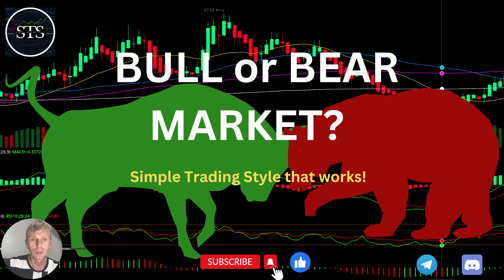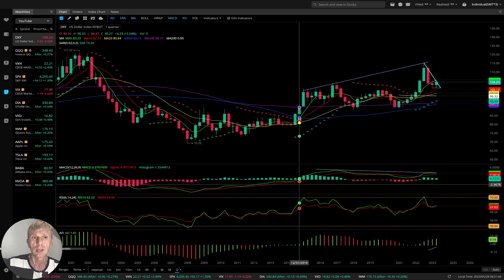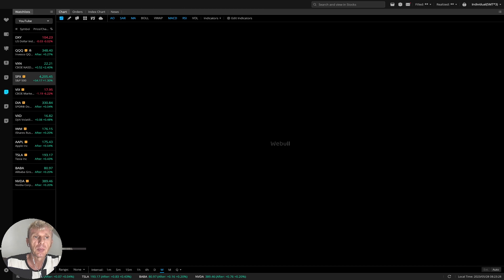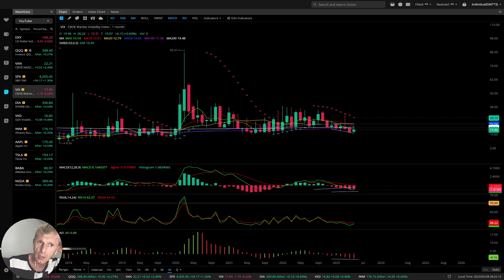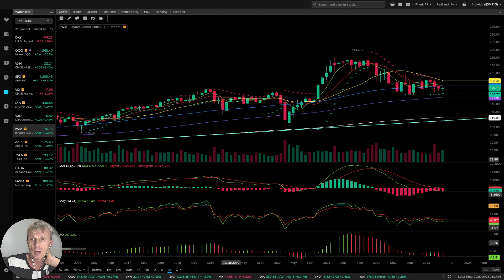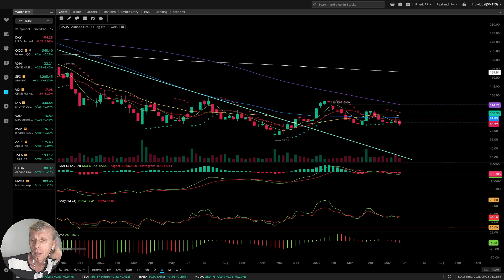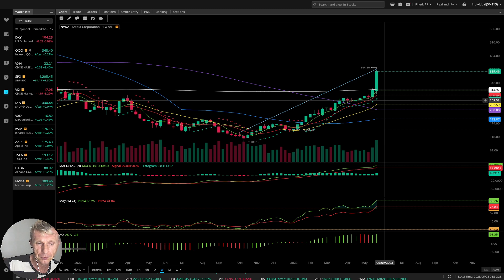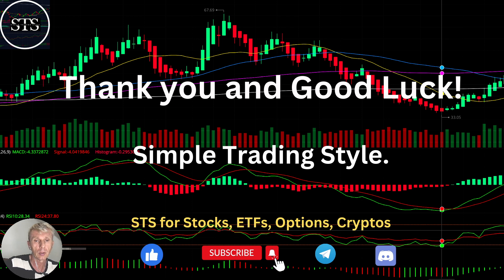Monthly StockMarket Update BULL or BEAR TREND?